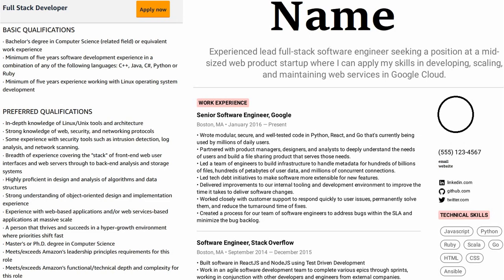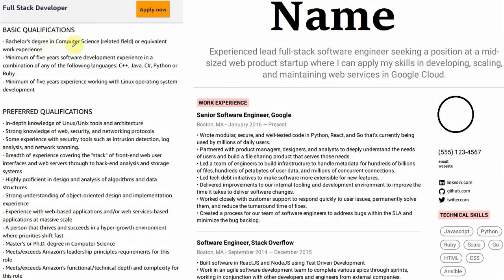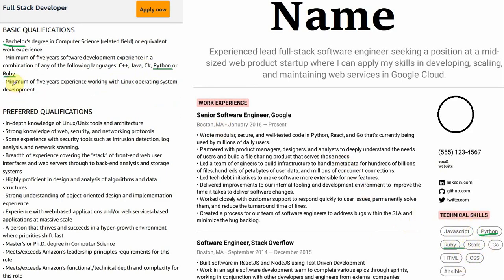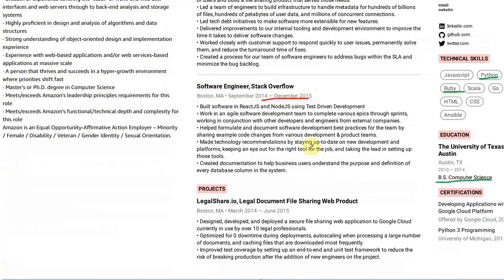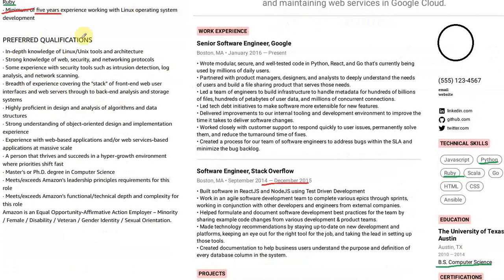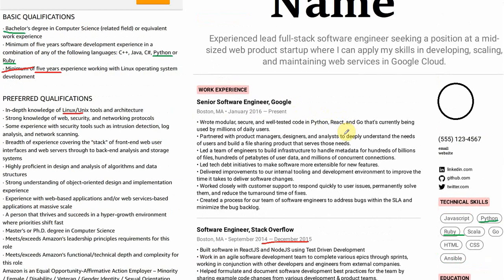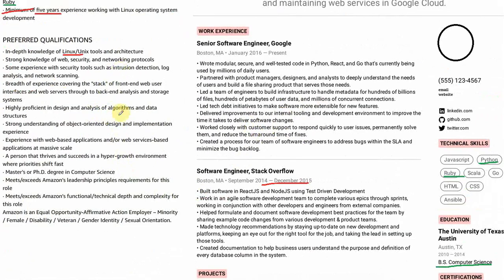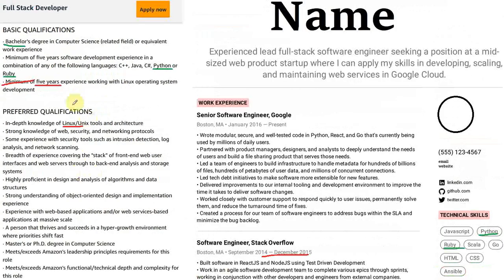How to submit your resume online - This step makes all the difference - Make the recruiter LOVE you!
Work From Home at Amazon. How to Write a resume recruiters will respond to.